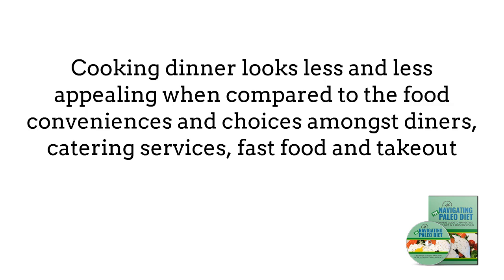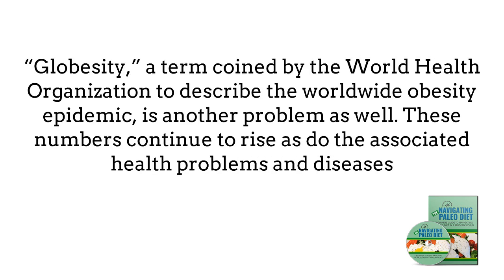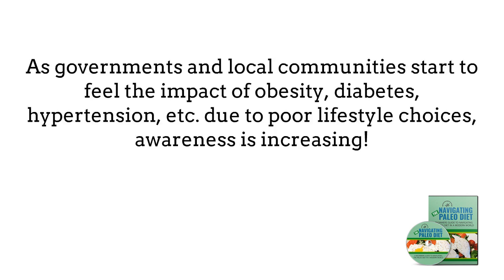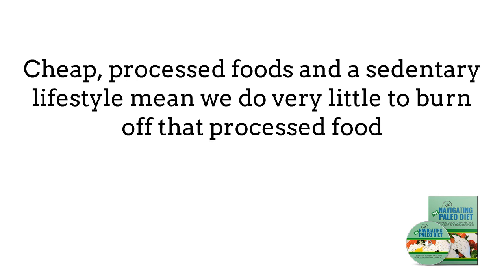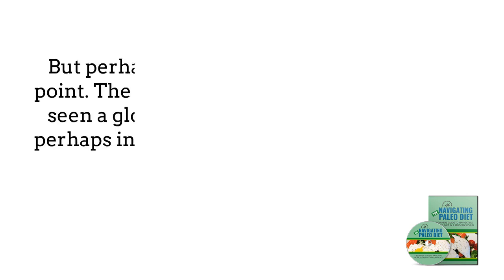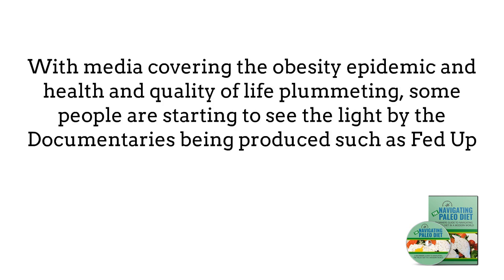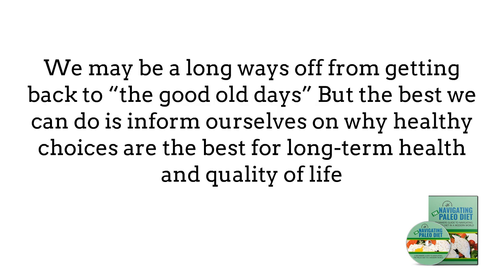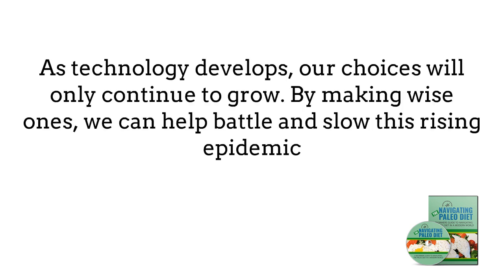Navigating Paleo Diet Intro